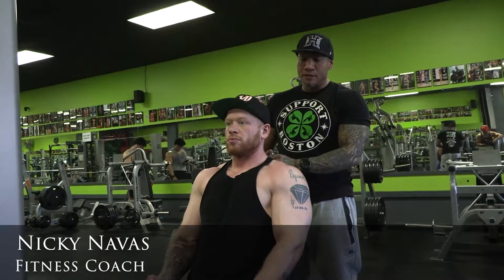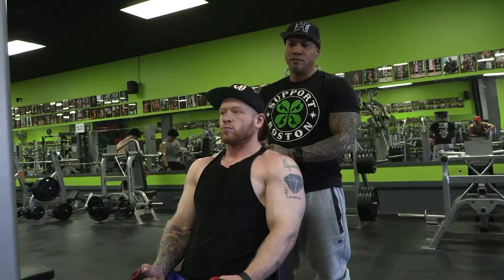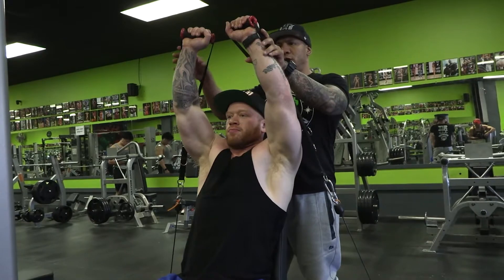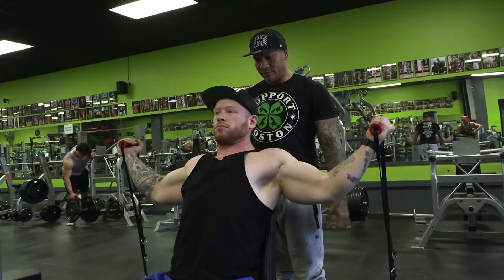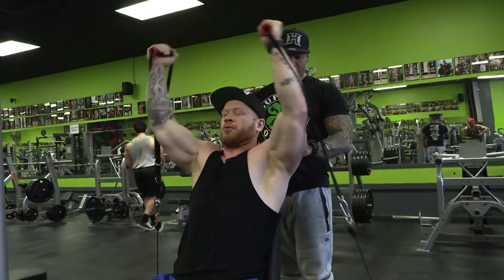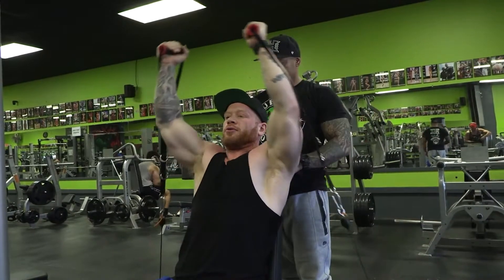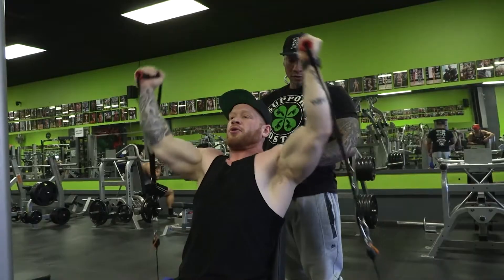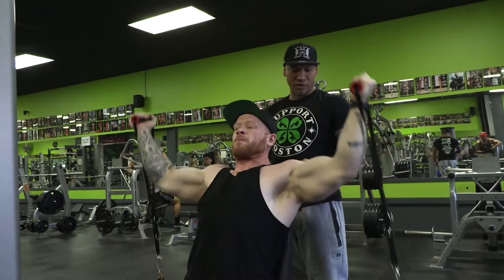Best Shoulder exercise - Overhead Cable Press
The overhead seated cable press is one of the best shoulder exercises for growth

The seated overhead cable press is one of the best exercises to build huge shoulders. This video demonstrates how to do them.

Strong and Fit is dedicated to one goal: bringing together the best fitness coaches and experts in the world for you to learn from. Brought to you by the same team behind the hugely successful BJJ Fanatics, Fanatic Wrestling and Judo Fanatics websites: We decided to bring to the health and fitness community our goal of sharing the knowledge of the best teachers in the world with as many people as possible.